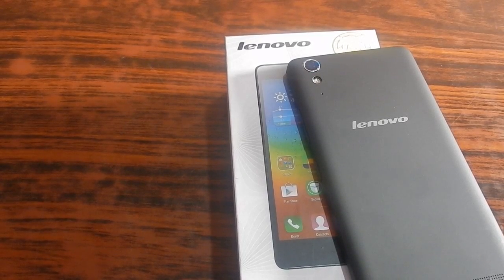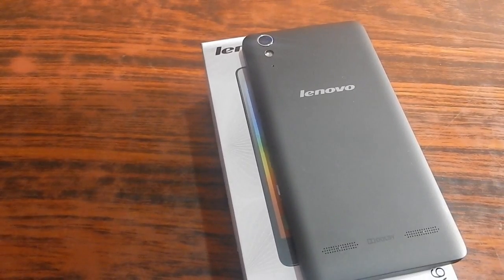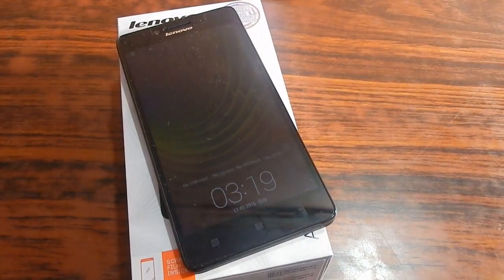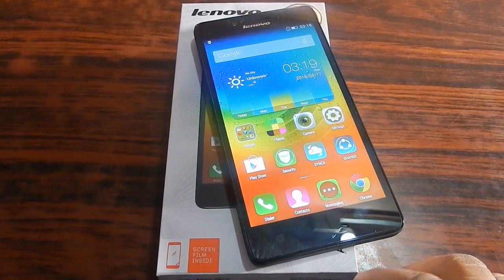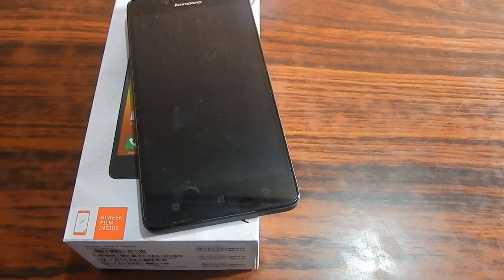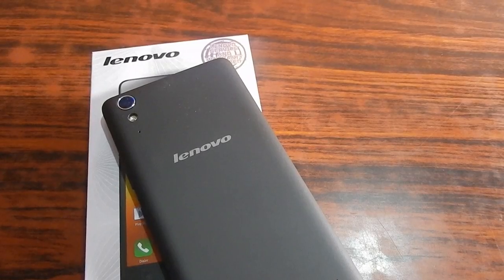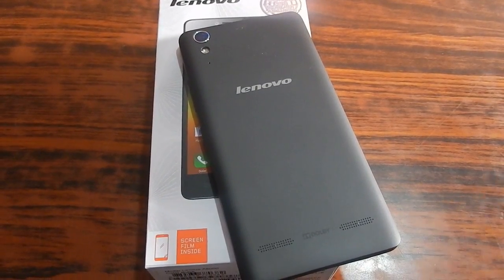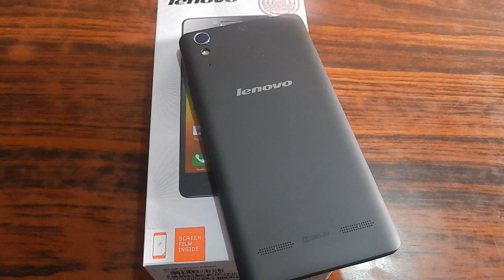Top 5 features of Lenovo A6000 Plus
In this video i count down the Top 5 features of Lenovo A6000 Plus. Lenovo A6000 Plus is a recently launched successor to Lenovo A6000.

The specification of Lenovo A6000 Plus are really amazing. Out of the complete list of specification i have selection these 5 features that make this smartphone very special.

Those top 5 features are listed here down below:
1)  Size - It is a 5 Inch smartphone. This size has become a standard for smartphones these days.

2)Display - The Display is HD (720p). That too it is a IPS Display. This means better viewing angles.

3)Ram - The RAM of Lenovo A6000 Plus is the best part. IT is 2 GB. This much of RAM at this price point is a steal.

4) Internal Storage -  16 GB internal storage on Lenovo A6000 Plus is a Steal too.

5)Processor -  64 Bit processor at this price point makes me speech less.